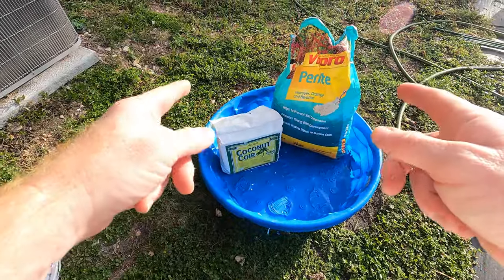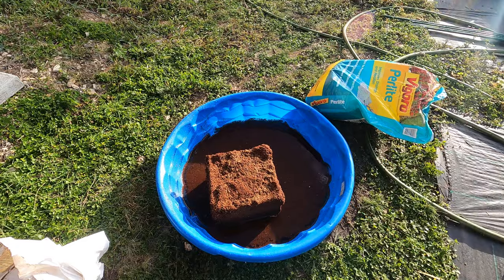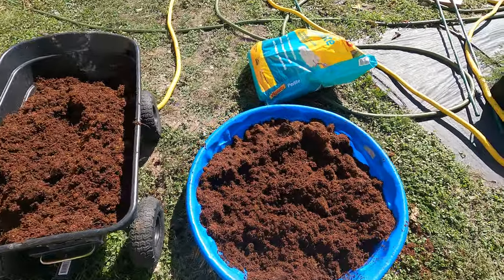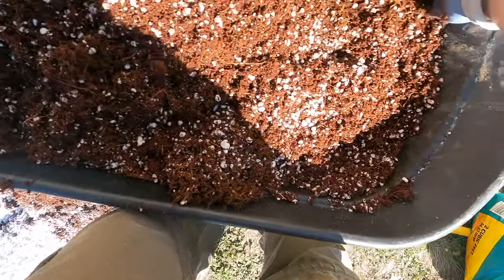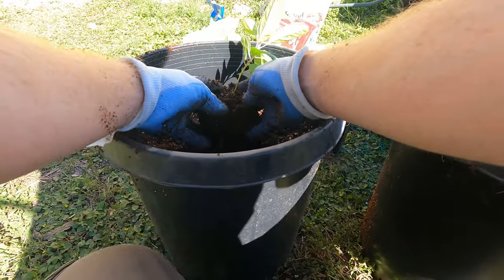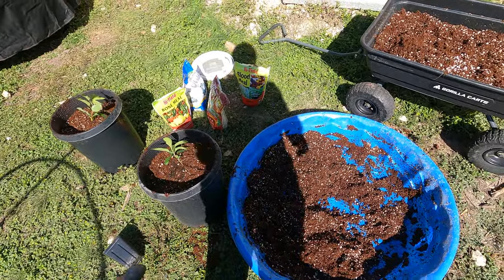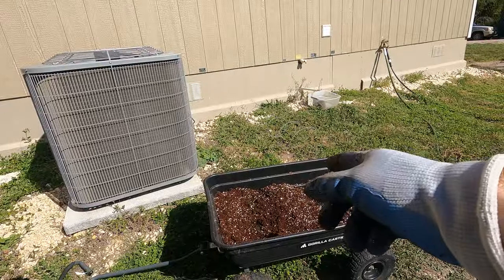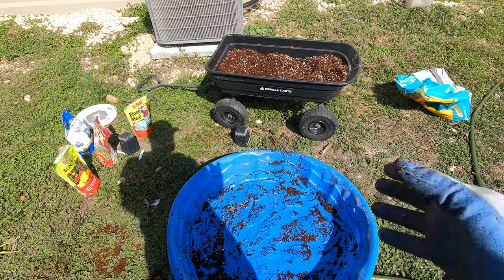Making a Potting Mix and Planting some apple trees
In this video, join me in the quest for the perfect potting mix to nurture my two apple tree seedlings, cultivate vibrant oregano, and sow the seeds of arugula, spinach, and lettuce in trays.

As we delve into the world of gardening, I unveil the secret to crafting a top-notch potting mix without breaking the bank. High-quality mixes can be pricey, but fear not! I'll guide you through the art of creating your own blend using the magical trio of coconut coir, perlite, and compost.

Now, here's where the adventure takes an unexpected turn—I found myself without compost on hand. But worry not, fellow green thumbs! Sometimes, planting young seedlings doesn't require an immediate boost of compost. I do plan to introduce that rich goodness in a few weeks, ensuring a thriving and luscious garden ahead.

Here is a list of items I got online that you might be interested in.

Coco coir
Grow Bags
Blood Meal (not the one I use, but this is a better deal I just found)
Bone Meal (also not the one I use but a better deal)